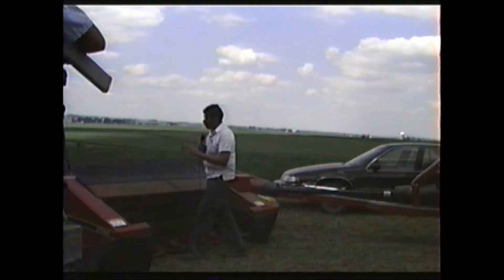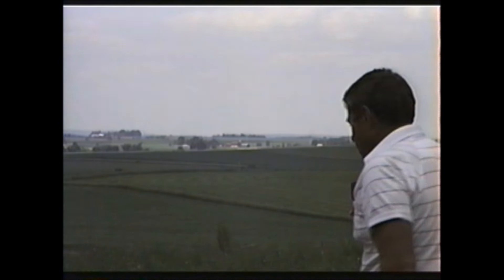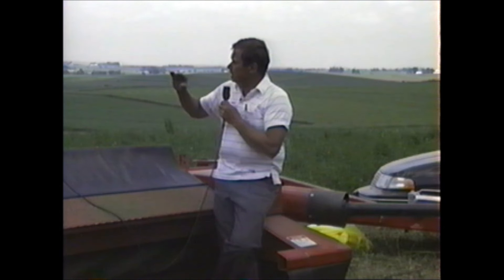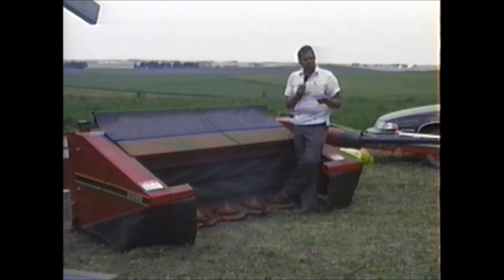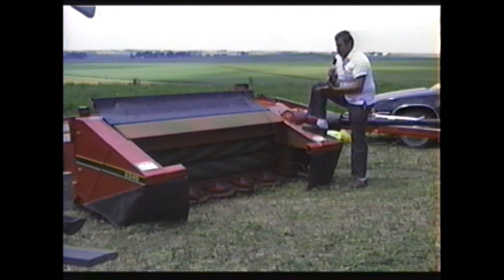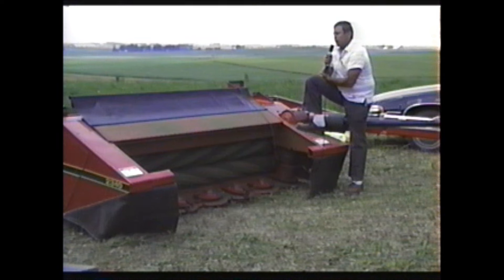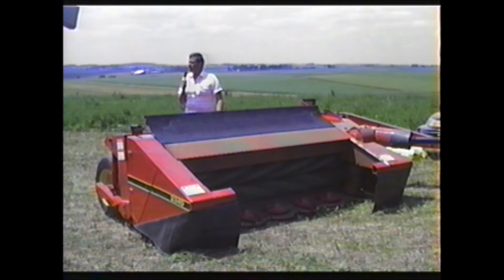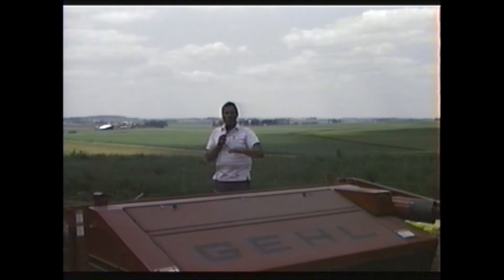Gehl Hay Days Dealer Field Meeting 6-6-91 The 2340 Disc Mower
This is the third & last in this series of Hay Days videos. I've really enjoyed sitting in on this meeting  hope you do too.

That's Jim Phillips doing all the info work, btw.